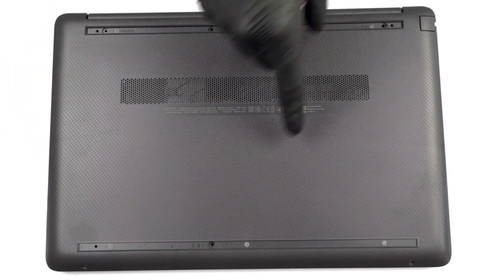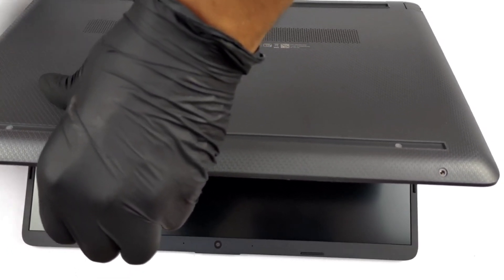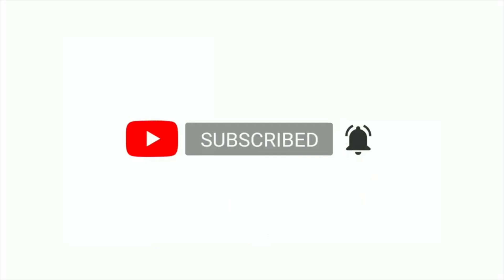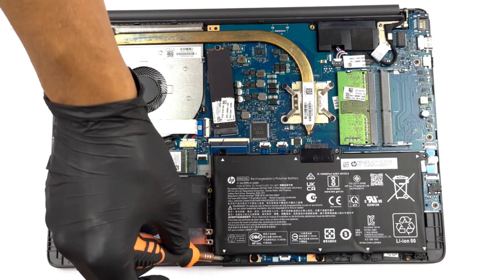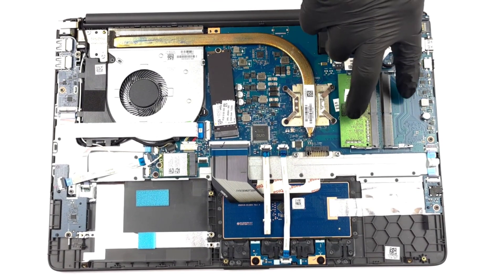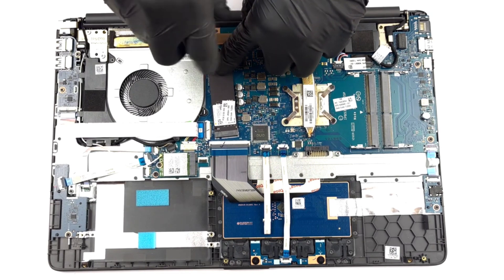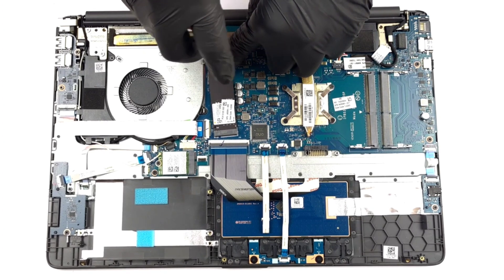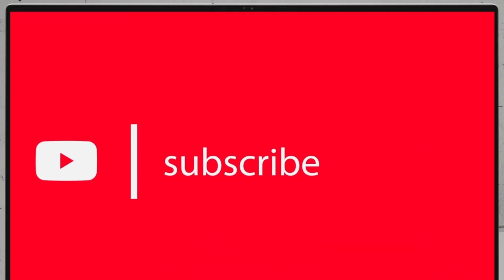Hp 255 G9 Laptop How to Disassembly and SSD Upgrade Options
Review

Epson L130  L3110 L3210 L3215 L3216 L3155 L3250 L3255 Print error | ink install ke bad No print

Computer World Chandragokhul Road Gopalganj 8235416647

upgrade laptop heard drive to SSD

How to Upgrade Laptop Hard Drive To SSD and Reinstalling Windows.

My shop address

Computer World
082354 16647